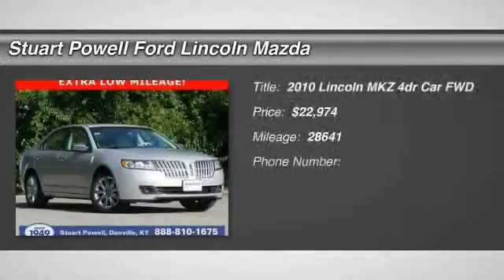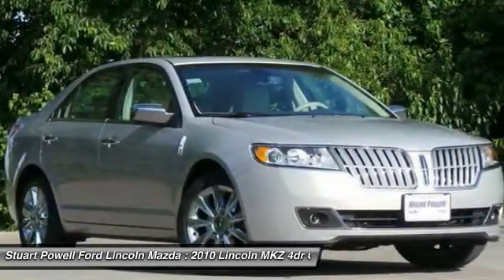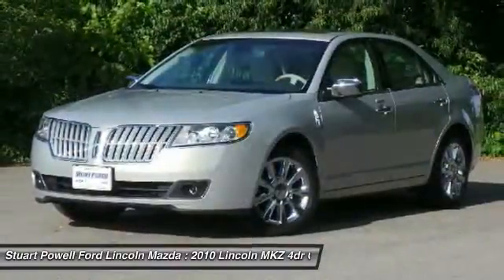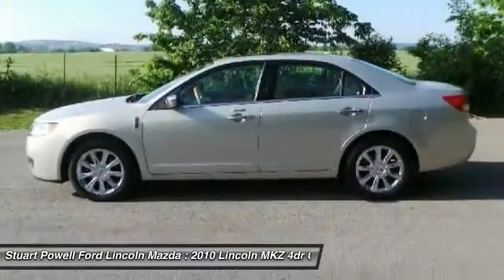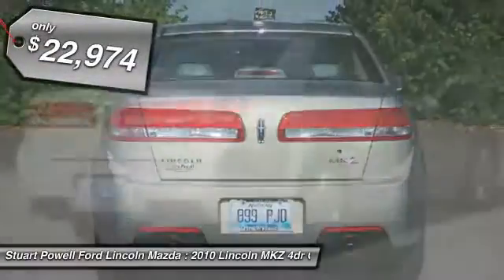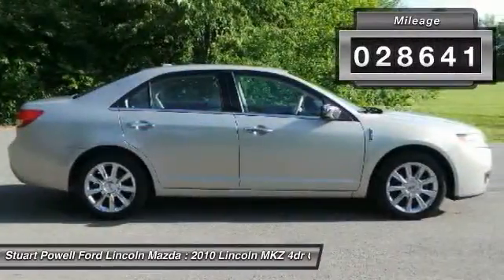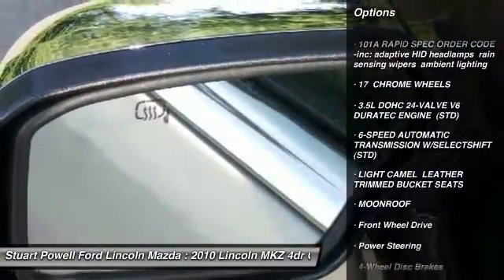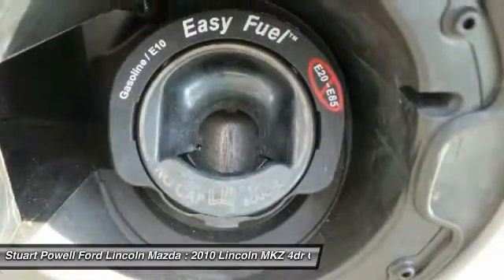2010 Lincoln MKZ PC673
2010 LINCOLN MKZ Danville, KY
Stock# PC673

Grand and graceful, this *LOW MILEAGE* 2010 Lincoln MKZ is a meticulous collaboration between pleasantness and polish. With a Gas V6 3.5L/213 engine powering this Automatic transmission, you will marvel at this ultimate collaboration between the forces of mother nature and the laws of physics. It is stocked with these options: SYNC voice-activated communications & entertainment system -inc: Bluetooth capability, steering wheel audio controls, USB port, audio input jack, 911 assist, vehicle health report, turn-by-turn navigation, real-time traffic, Reverse sensing system, Rear door child safety locks, Pwr heated mirrors -inc: chrome accent caps, security approach lamps, memory, driver-side electrochromic, MOONROOF, Lower anchors & tethers for children (LATCH), LIGHT CAMEL, LEATHER TRIMMED BUCKET SEATS, LED tail lamps, Front wheel drive, and Front side impact airbags . Visit Stuart Powell Ford Lincoln Mazda at 225 South Danville Bypass, Danville, KY 40422 today.